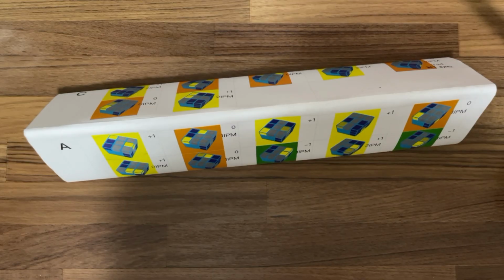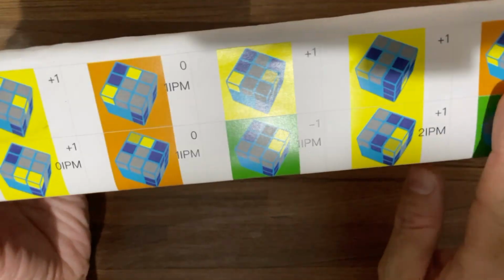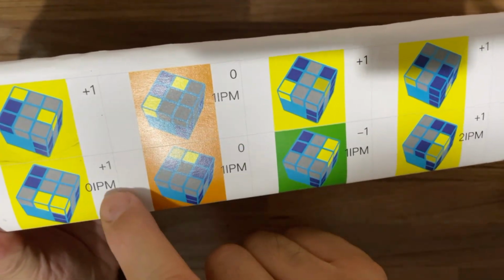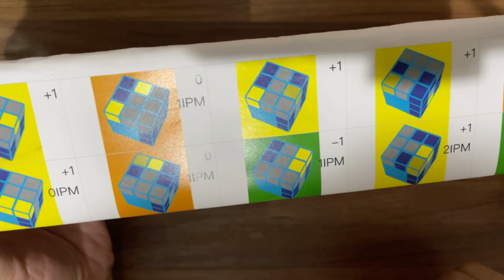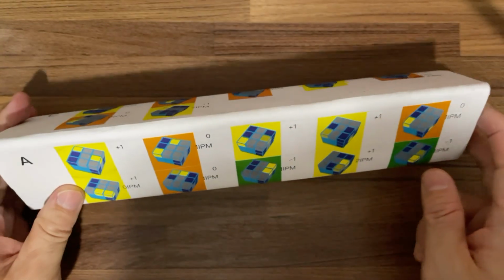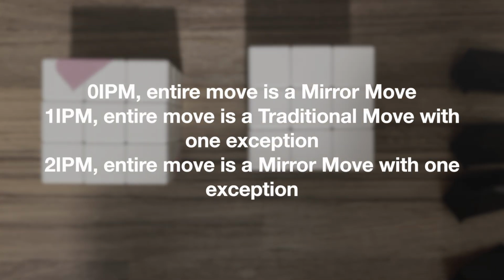SLP skill - Replace CO with binding - part 2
Replace CO with binding.
This skill is the core part of the previously developed binding method for solving Rubik's Cubes, RUPM, PPW, and PPW2.
Now, a completely new concept and approach are presented.
It has been renamed “Second to Last Pair,” abbreviated as “SLP.”
This skill has also been written up as a webpage.
Furthermore, only the website has a complete “Fractures List” - the hero of this skill.

Note that the mdtA List, mdtB List, and mdtC List on the webpage correspond to the A List, B List, and C List in the video.

Since this skill has been completely revamped,
RUPM, PPW, and PPW2 have all been upgraded to 2.0.

It is strongly recommended to watch the part 1 video first!

00:00:00 Mirror Move and Traditional Move
00:03:21 nIPM is a Mirror or a Traditional?
00:05:34 How to do a Mirror Move or a Traditional Move?
00:13:09 On which layer is correct to do IPM?
00:18:11 Example 1
00:22:10 Example 2
00:26:21 Example 3